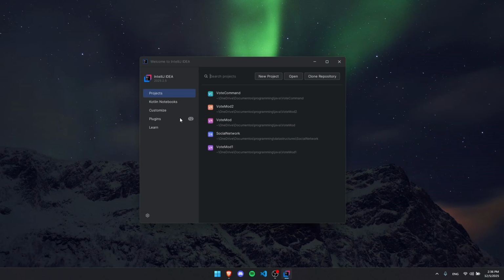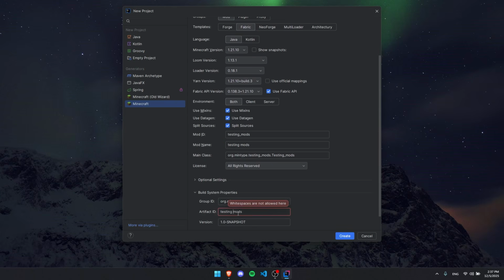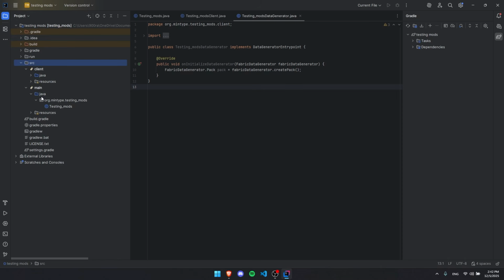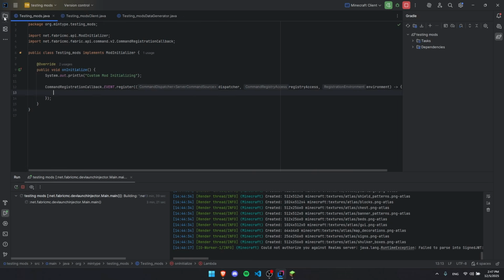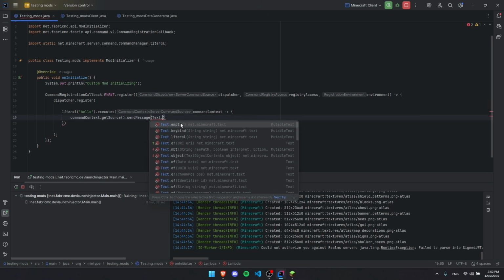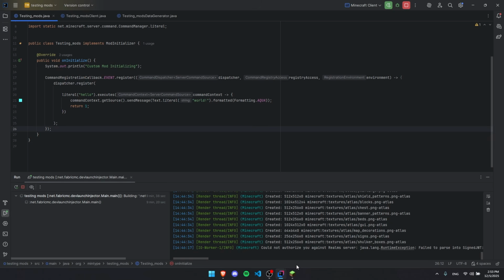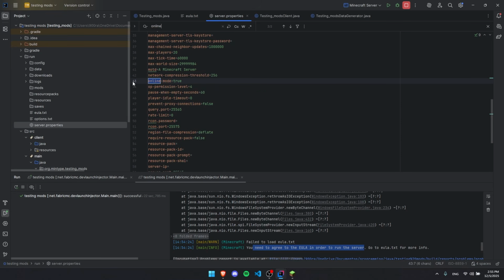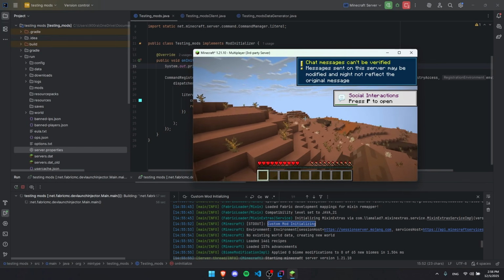How to make a Fabric Mod for 1.21.11 Java Minecraft!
In today's video, I will be showing you how to create a fabric mod for Minecraft Java edition 1.21.11.